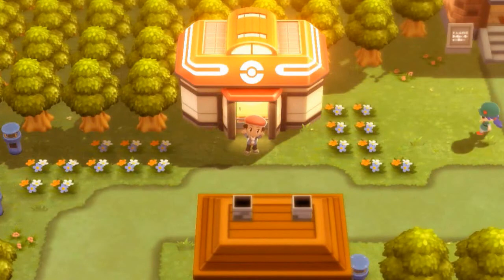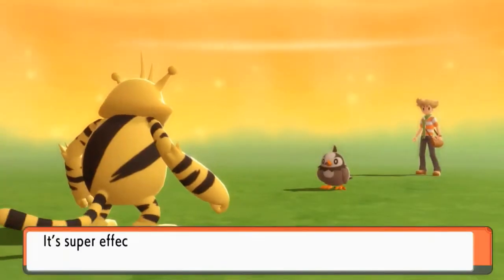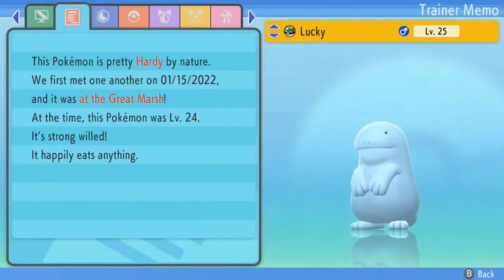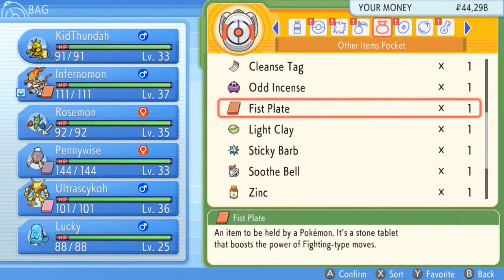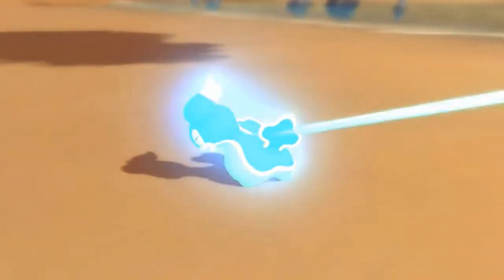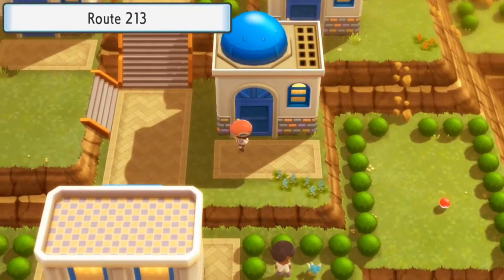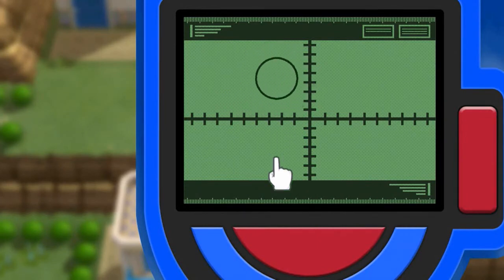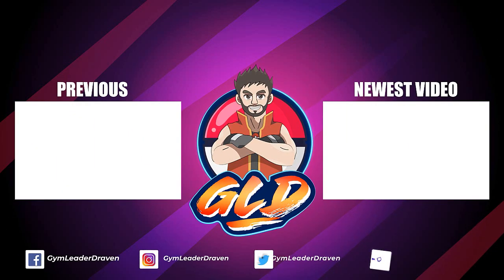Pokemon Brilliant Diamond Walkthrough Part 28: Chasing Evil! (2022 Re-Upload)